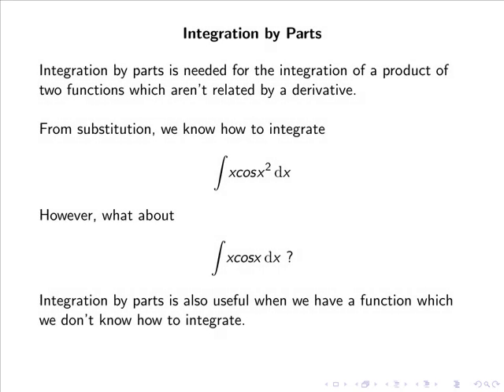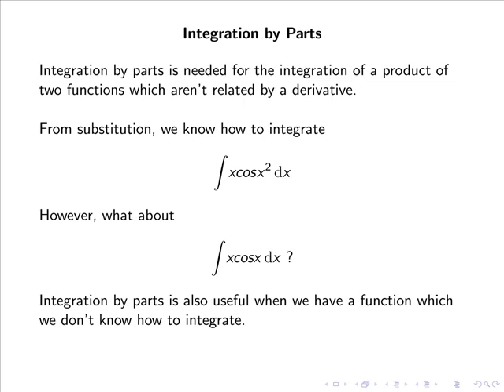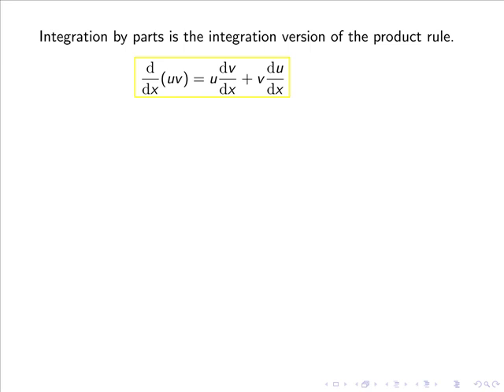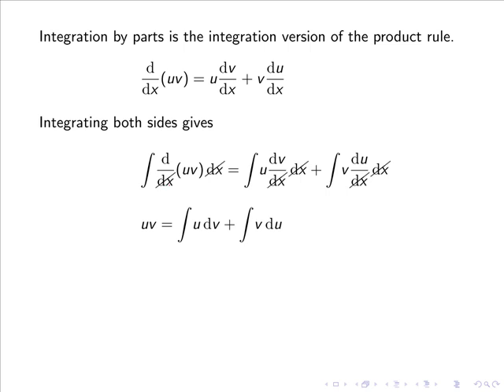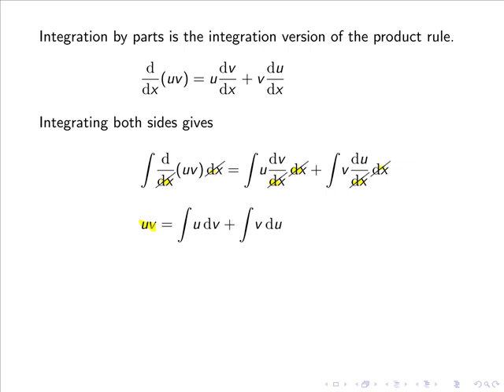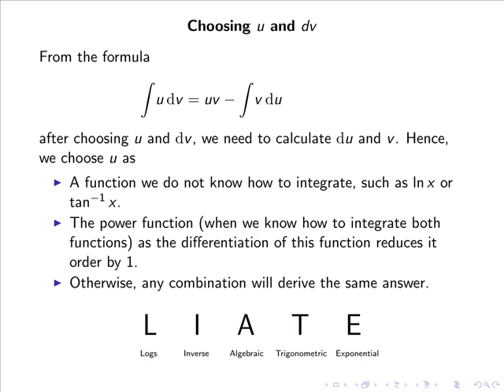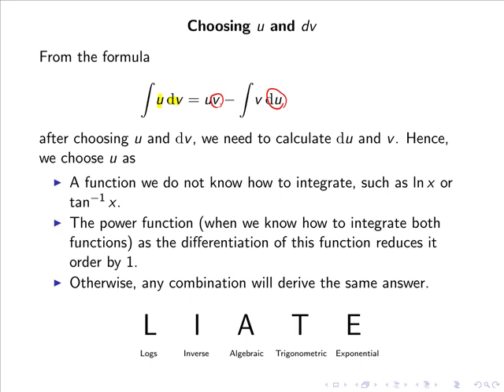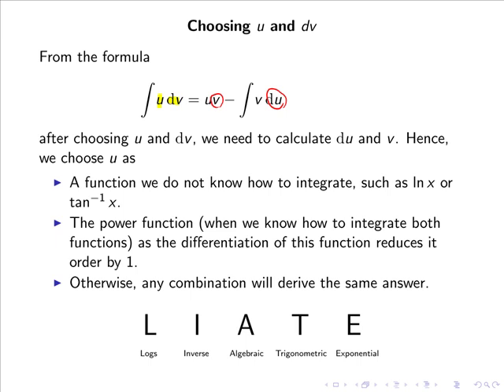Integration by parts: definition (MathsCasts)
Defines the concept of integration by Parts, when it is appropriate to use IBP, and how to determine u and dv.